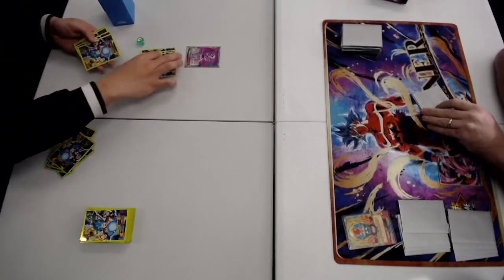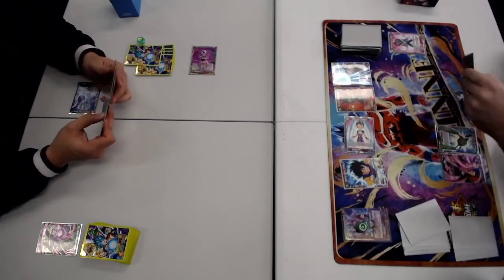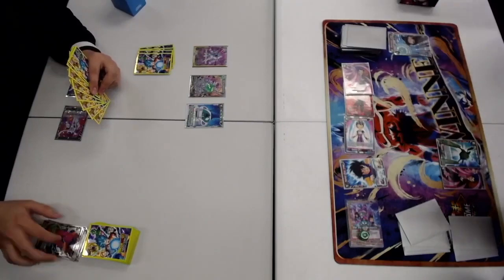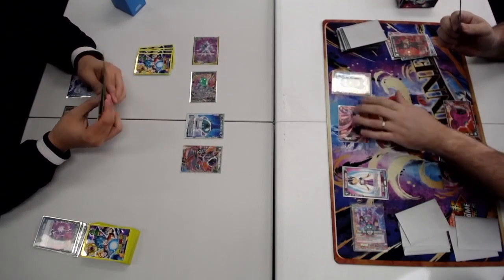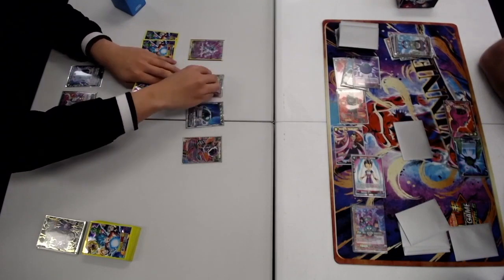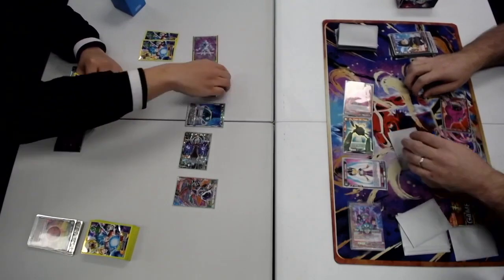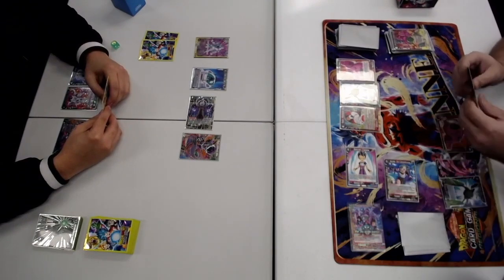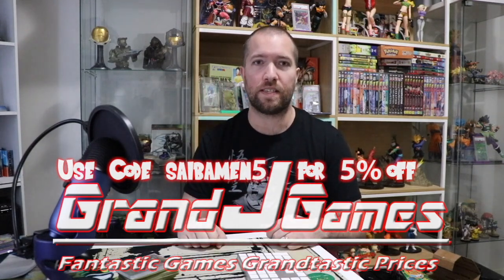Best of One Battles - Frieza HC V Pilaf Agro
Like our stuff?

with code saibamen5

Music produced by Mick B.